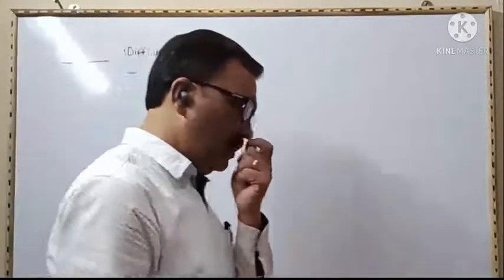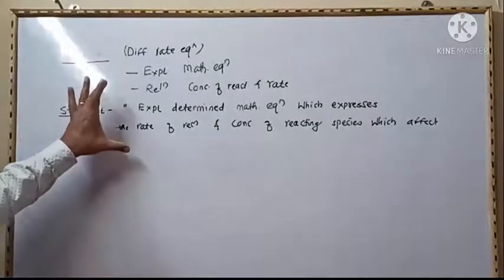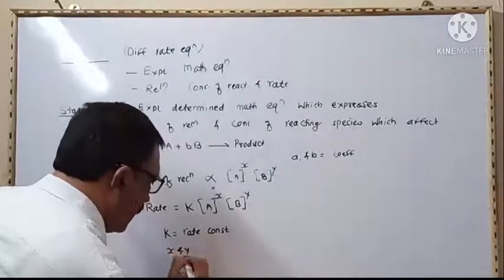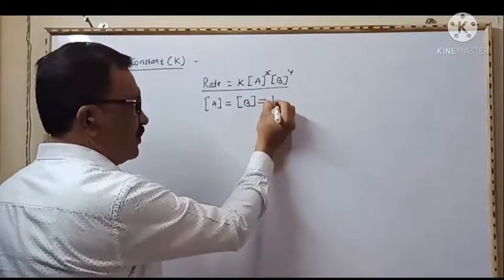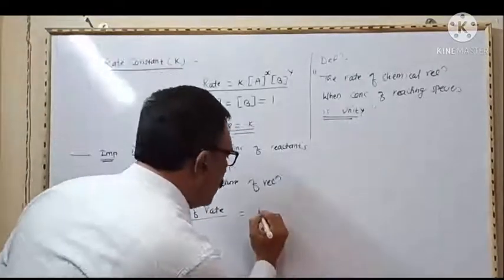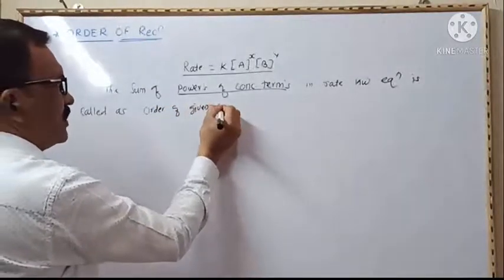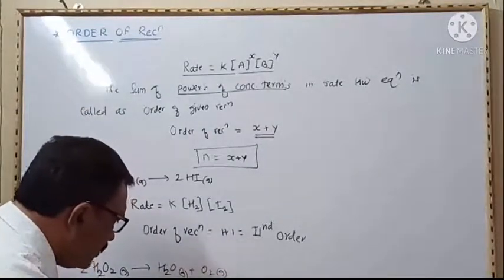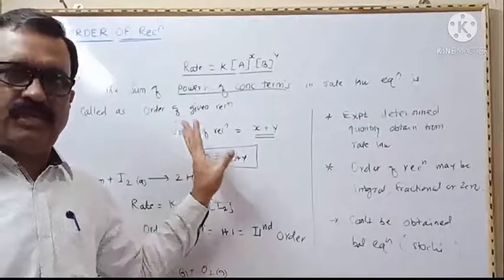Chemical Kinetics 3